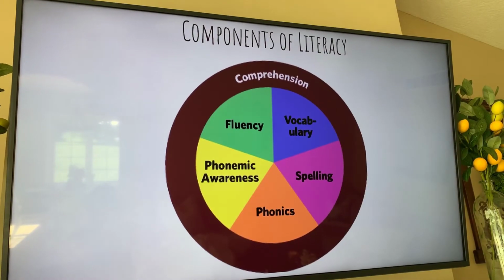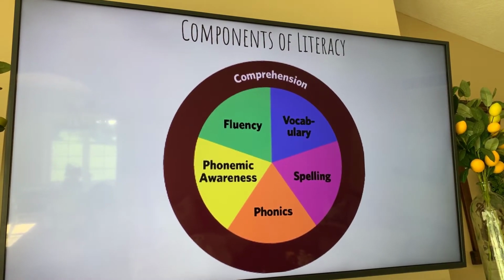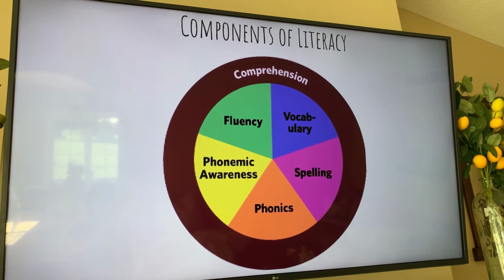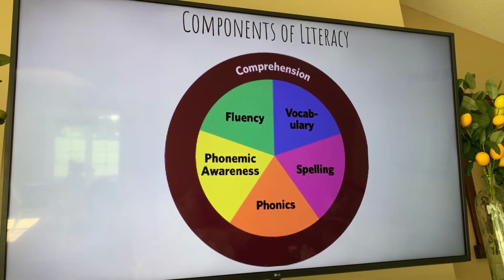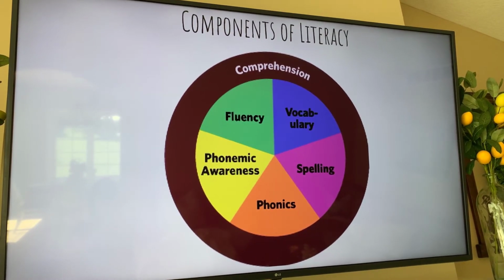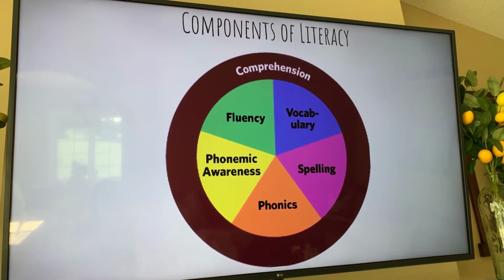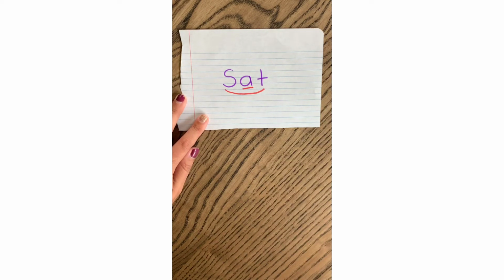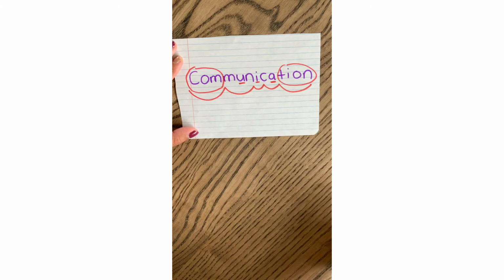REA 520 - Literacy Remediation Presentation